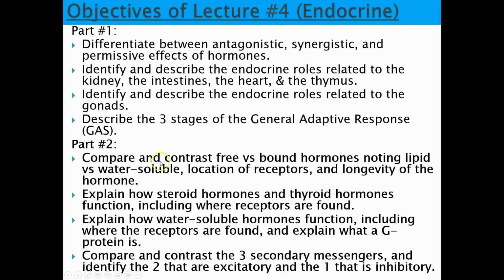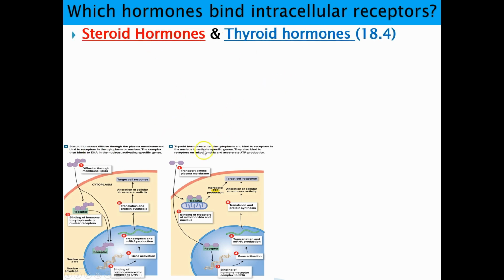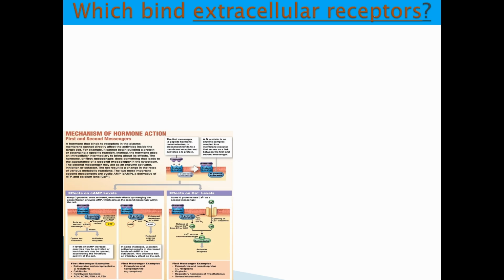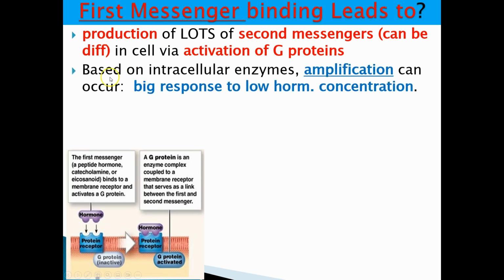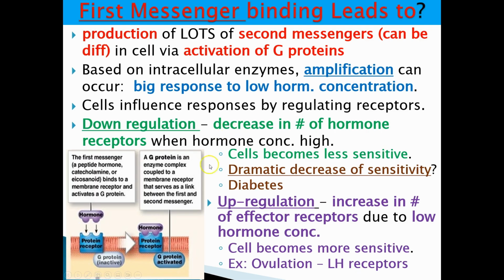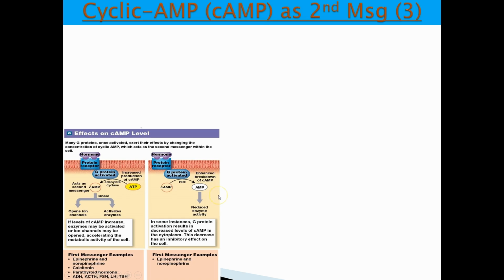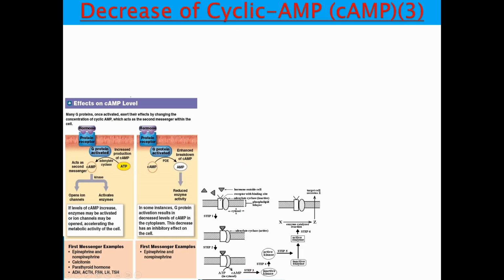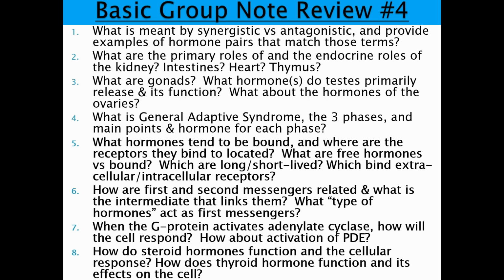The Endocrine System - Wrapping Up (Part 2)